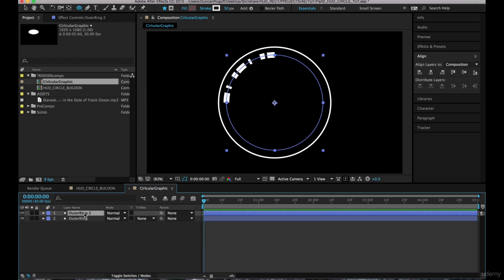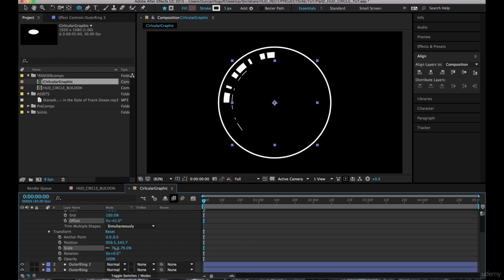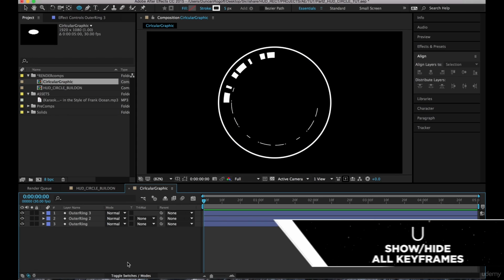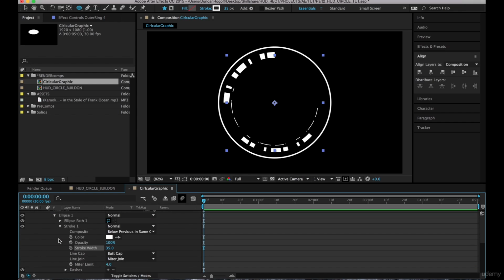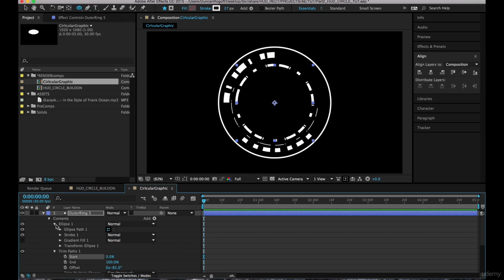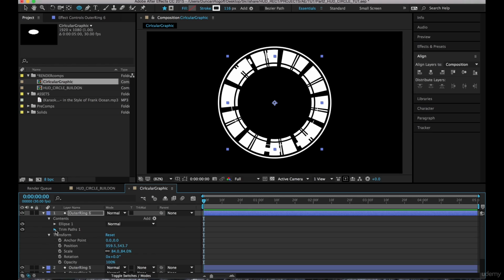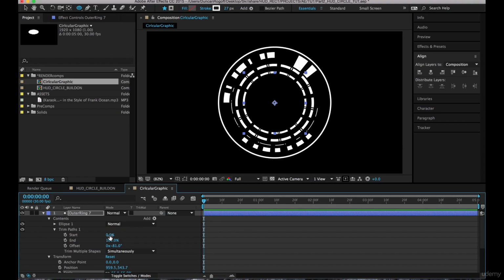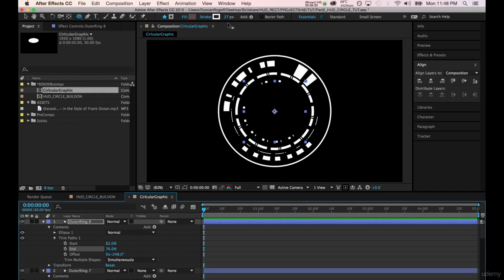09-Repeating the Process